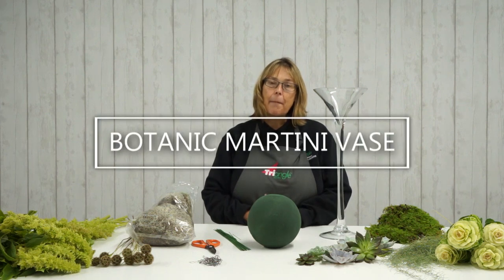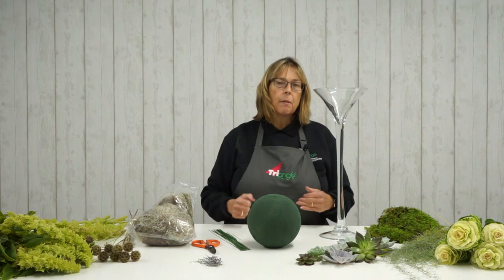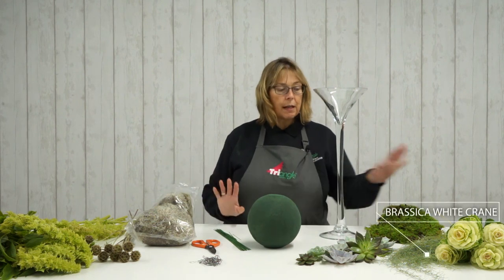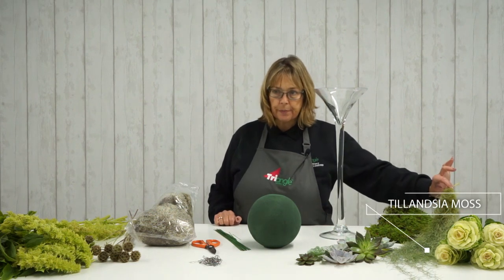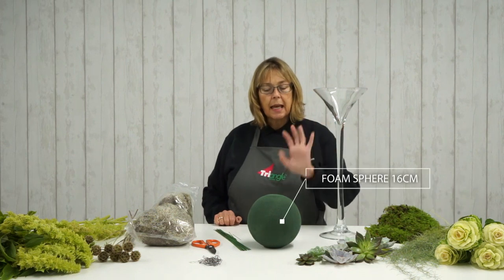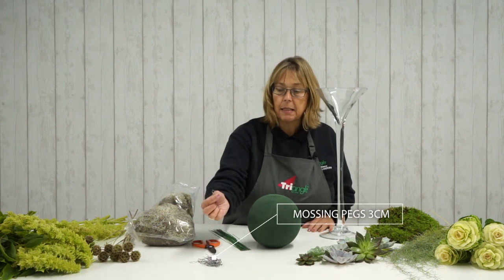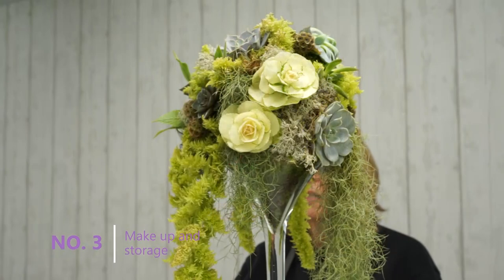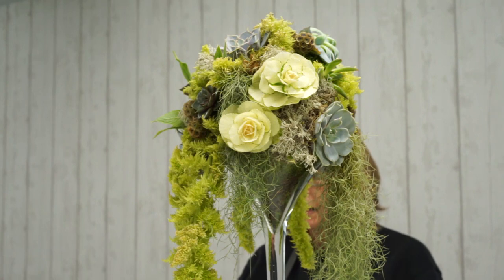How to Make a Botanic Martini Vase with Moss, Echeveria and Fresh Flowers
Learn how to make a playful, quirky centrepiece arrangement in a martini vase using moss, echeveria and fresh flowers. Step by step tutorial with recipe and top tips when creating the arrangement.

Perfect for a window display, in workplace / corporate design or for a centrepiece for a wedding or event. This statement piece is long lasting and budget friendly! Follow our demonstration with Debbie, one of our floral experts at Triangle Nursery.

You will need:
- Floral Foam Sphere 16cm
- 5 stems of Amaranthus Green Spider (or hanging)
- Echeveria plants 5cm (winco mix)
- Carpet flat moss
- Cushion bun moss
- English reindeer moss
- 1 bunch of Tillandsia
- 10 stems of Scabious Stellata
- 1 pack of mossing pegs 3/4cm
- 1 pack of green stub wire (mini) 0.90mm
- Florist box (including florist knife, scissors)

You can find all of the ingredients for the recipe on our

Attribution:
Title: Walking the Wall
Artist: P C III